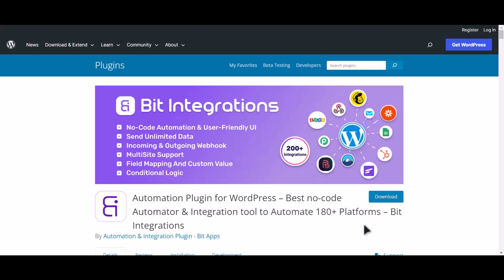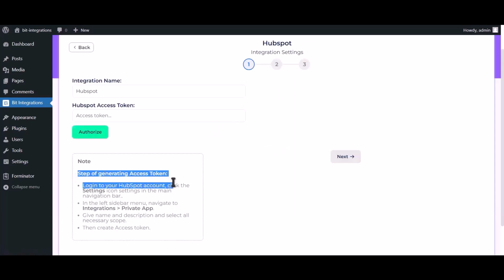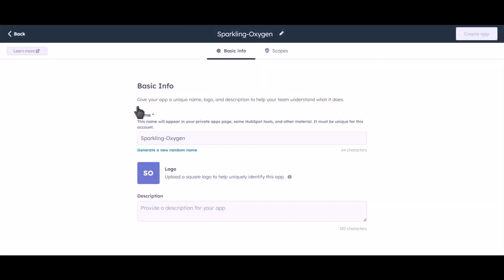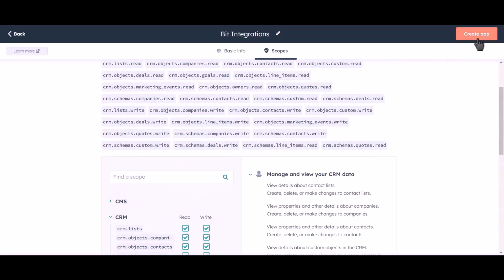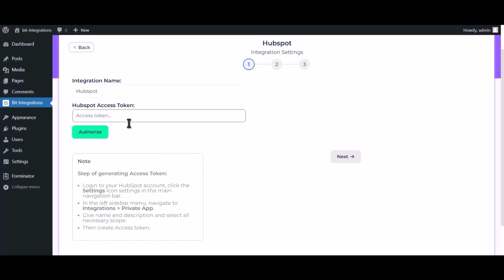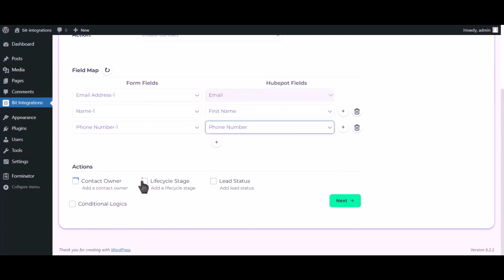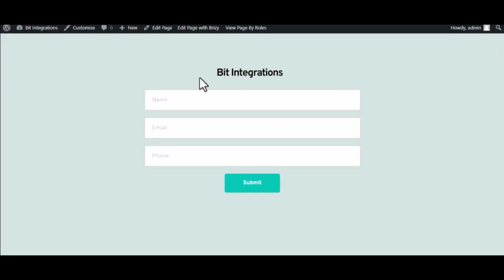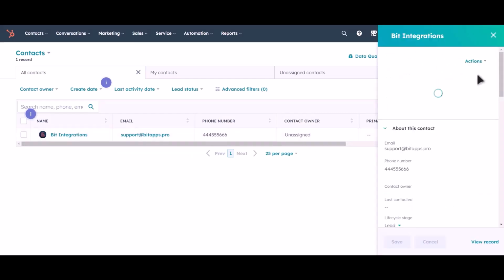Integrating Brizy Form with HubSpot | Step-by-Step Tutorial | Bit Integrations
Welcome to our latest tutorial, where we unlock the power of seamless data integration! In this video, we'll guide you through the step-by-step process of integrating Brizy Form with HubSpot, the industry-leading CRM platform, using the versatile Bit Integrations WordPress plugin.

Discover how to effortlessly store, host, and sync your Brizy Form data, submissions, and uploads with HubSpot, taking your data management to new heights and harnessing the convenience of personal cloud storage.

Key Highlights:
✅ Detailed tutorial on integrating Brizy Form with HubSpot using Bit Integrations for WordPress.

Whether you're a blogger, business owner, or data enthusiast, this integration empowers you to effortlessly manage, host, and sync your Brizy Form data, submissions, and uploads with HubSpot's personal cloud storage. Join us now to experience the efficiency of seamless data integration!